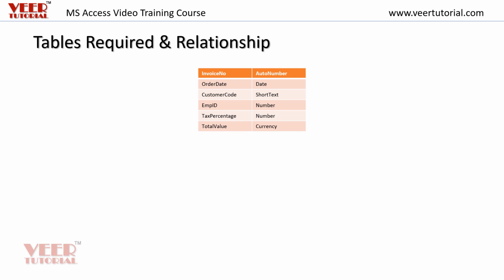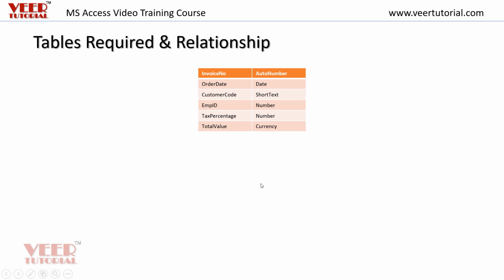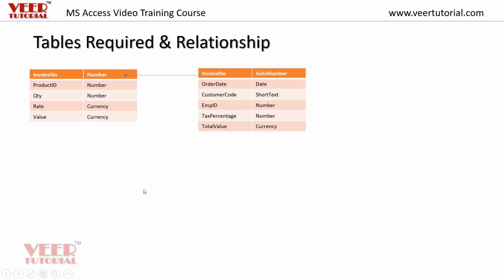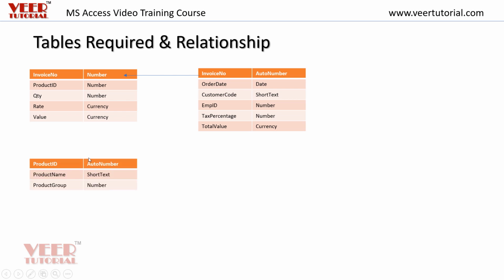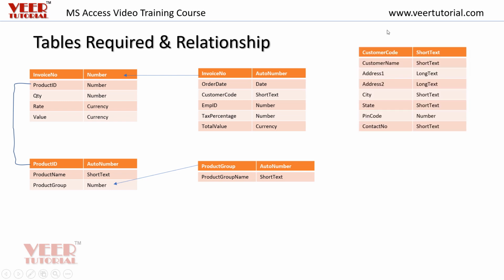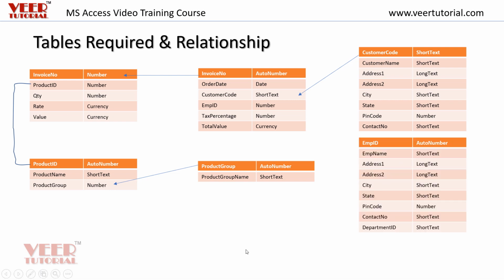Chart of Tables its Connection in MS Access 2021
We have to prepare chart of tables, required fields of tables and how we will link all tables together. It is important task before begin to create any database project. Learn how to create chart of tables in this video.